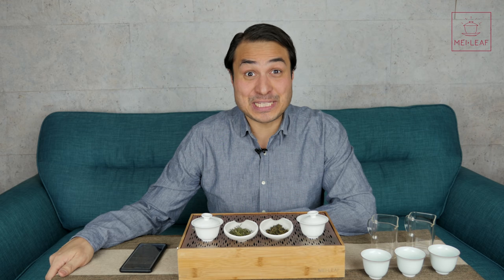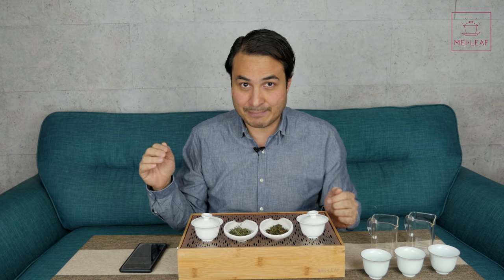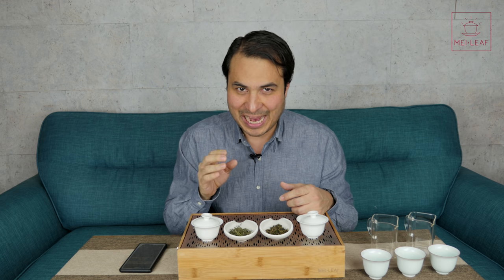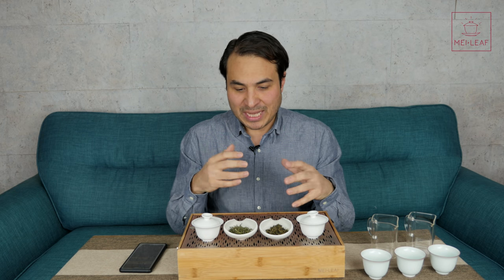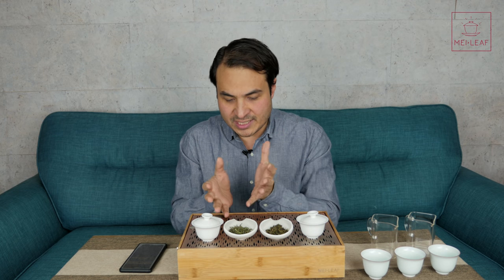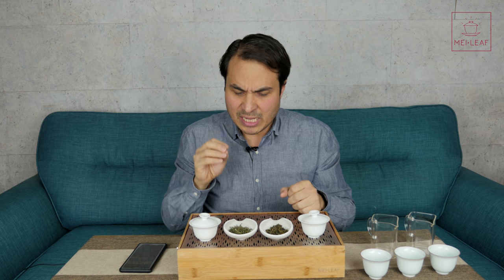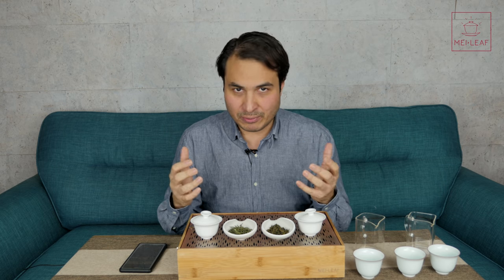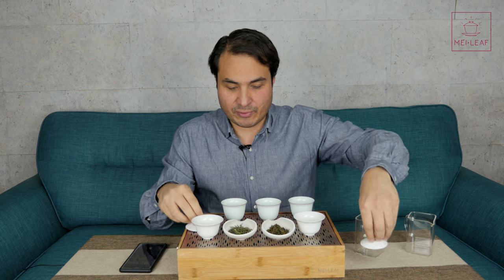What is a DOUBLE DROP Tea Blending Session?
In Double Drop tea sessions, we mix n' blend two teas in one session to enjoy how one tea can pair with another and find combinations that are totally unique. The term Double Drop comes from DJ culture and we like to think of these tea sessions as the DJ'ing of two teas - delighting in how one follows on from another and tasting the merging of their aromatics and physicality by mixing the brews.

You can theoretically try any combination of teas and tisanes for a Double Drop session but I would advise using the same principles as when pairing with foods. Find teas which have some similar aromatics for a good crossover but with enough variation so that their differences are emphasised and the mix will be engaging.

Please write any Double Drop combinations that you particularly enjoy so that we can all share our experiences with the global Teahead community.